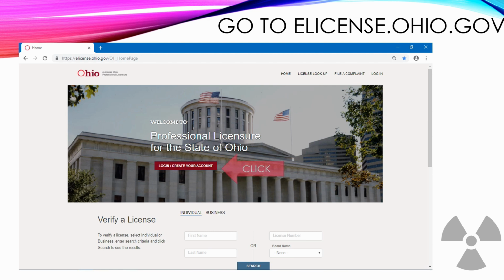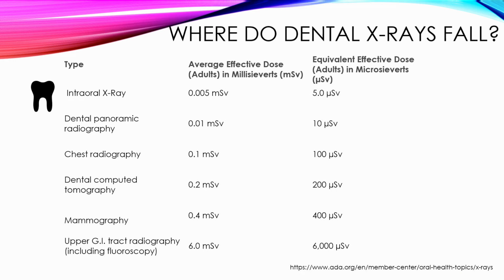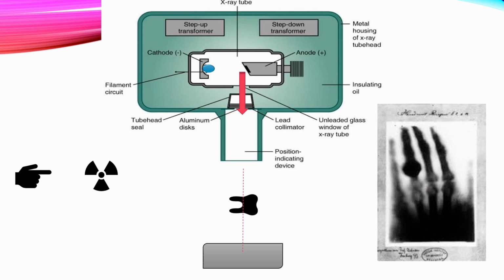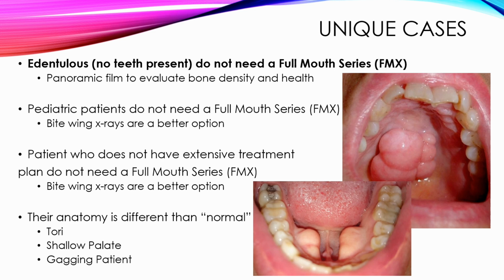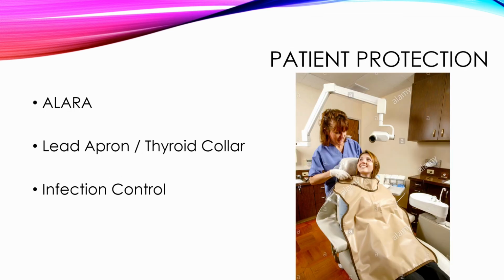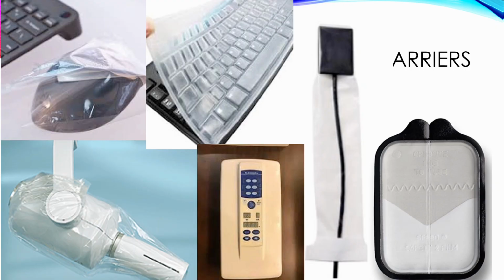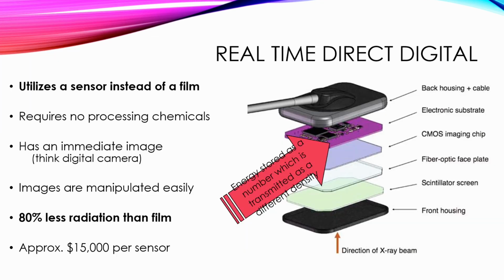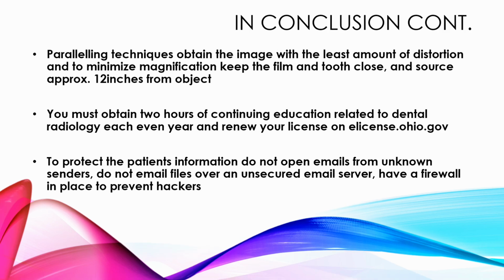Current Radiology Trends and Techniques